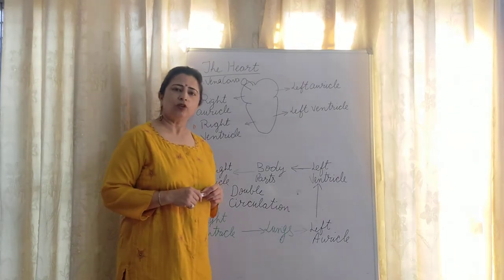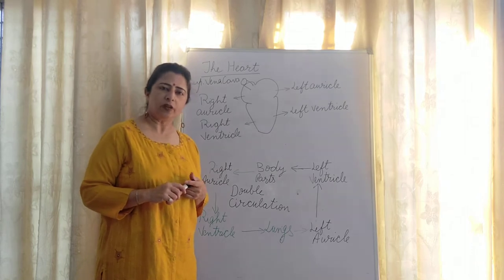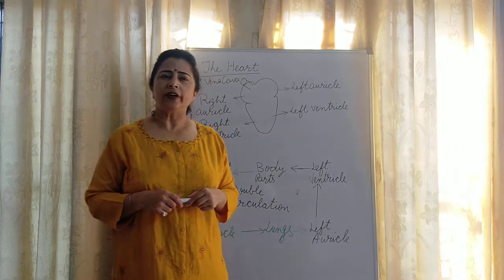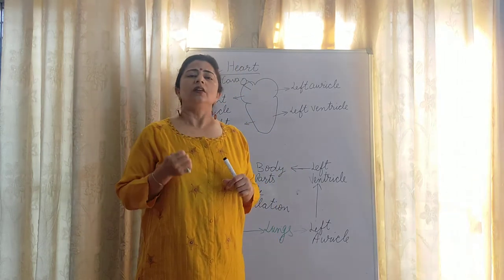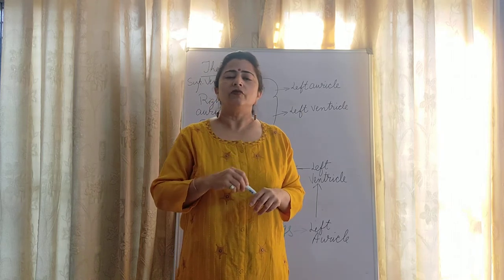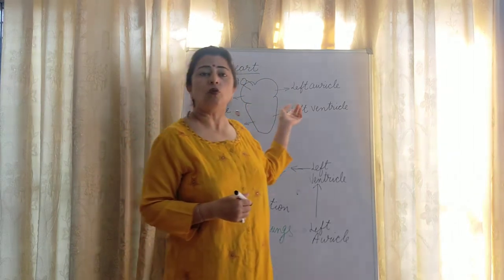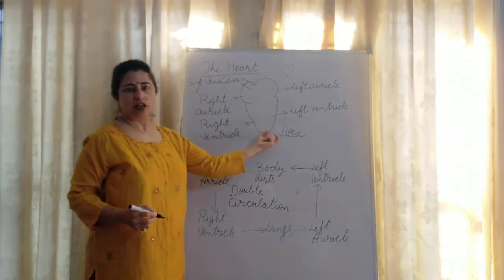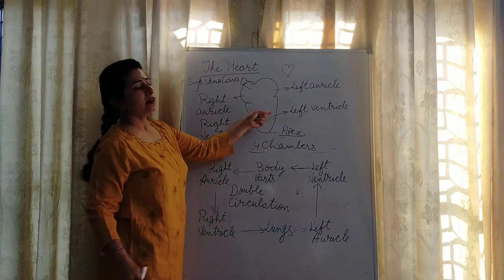Blood circulation/Double circulation How blood moves in heart How heart supplies pure blood to body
Flow of blood